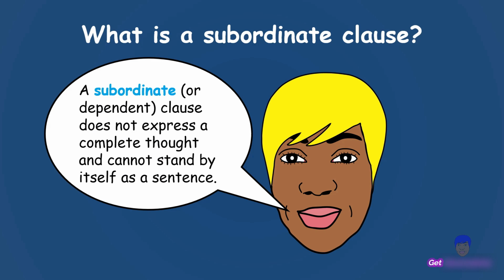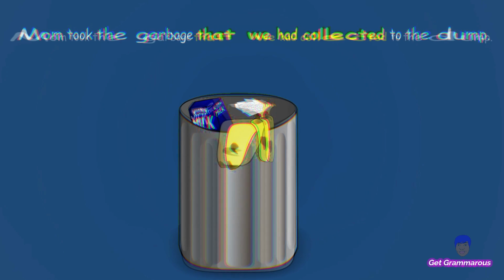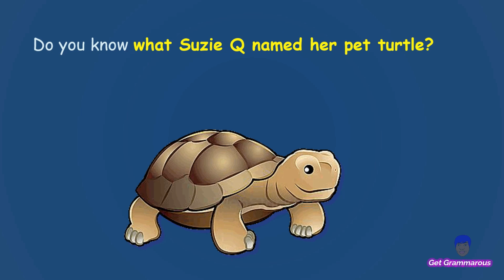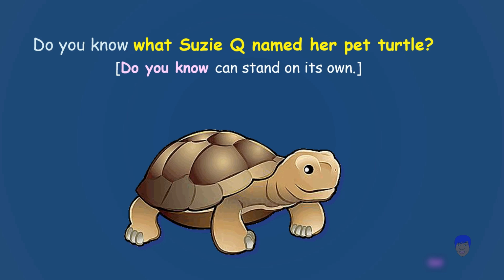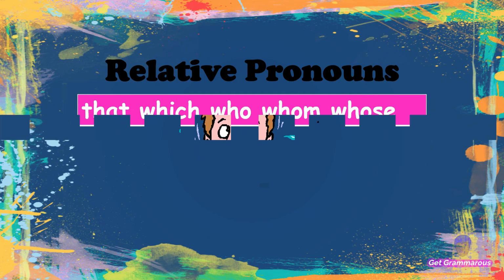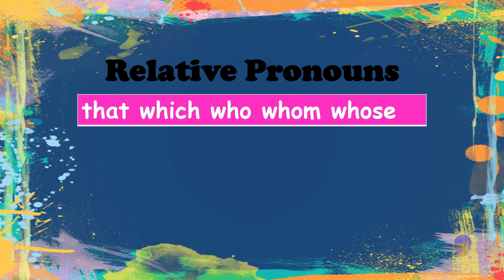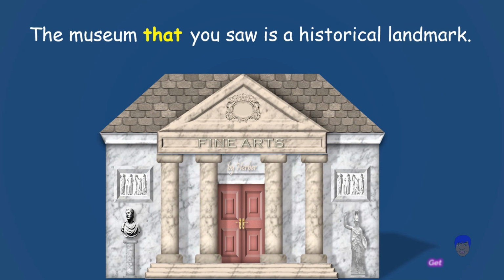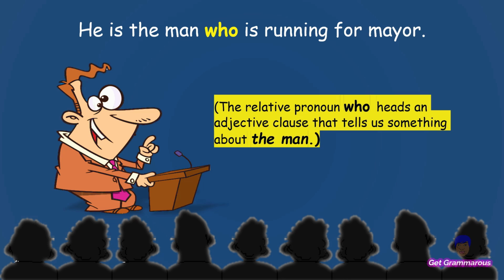RELATIVE PRONOUNS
A relative pronoun introduces a subordinate clause. English has five relative pronouns: that, which, who, whom, and whose. In this video, you will learn ALL you need to know about relative pronouns. So, without further ado, Let's Get Grammarous!🙌